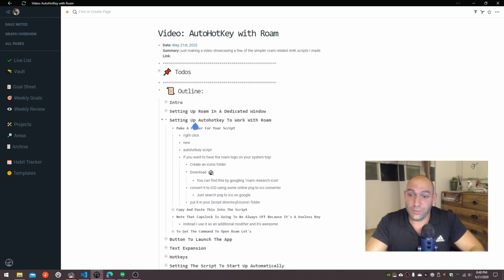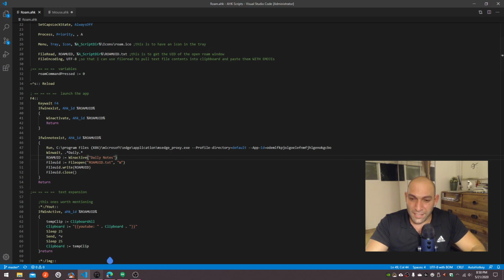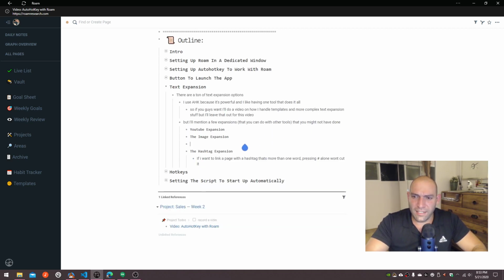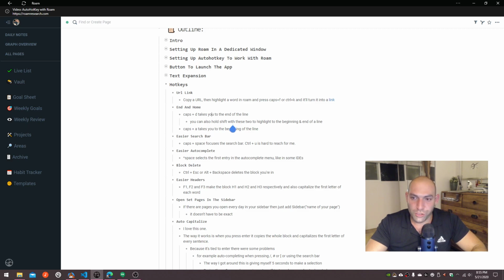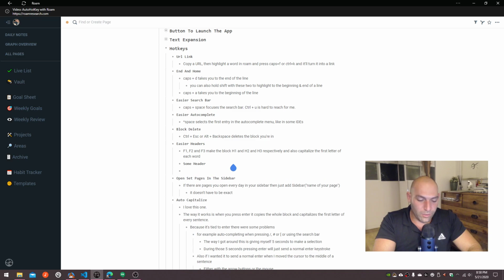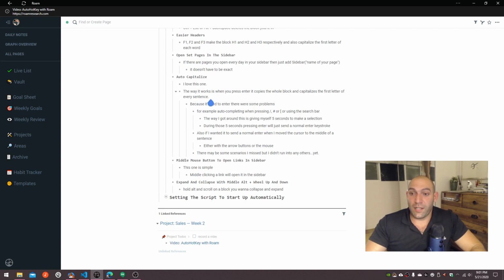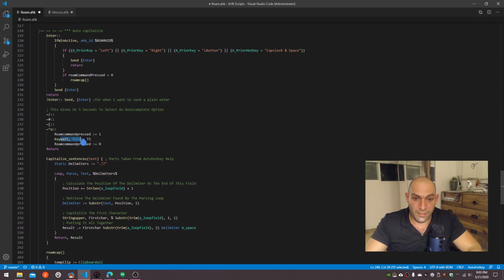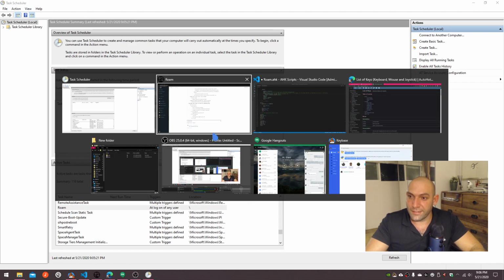How to Automate Roam Research with AutoHotKey! Clever Tricks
Autohotkey is an amazing tool that effectively allows you to add features to whatever software you use.

I love Roam Research but there are things I wanted to be able to do that weren't implemented (yet, hopefully) so I did it myself!